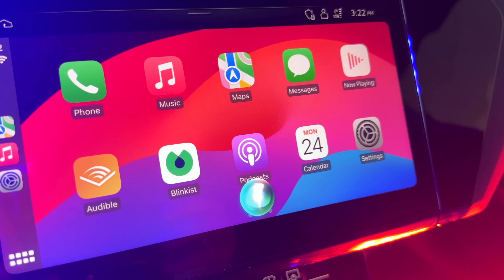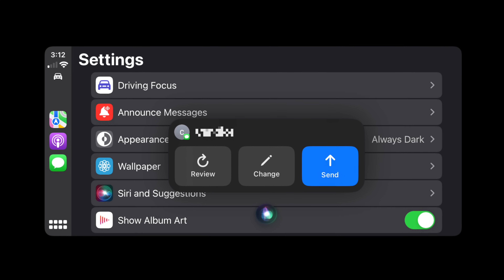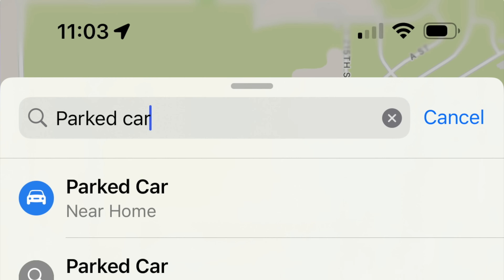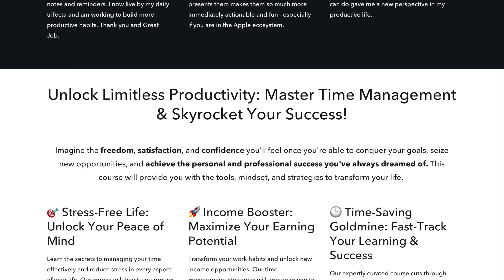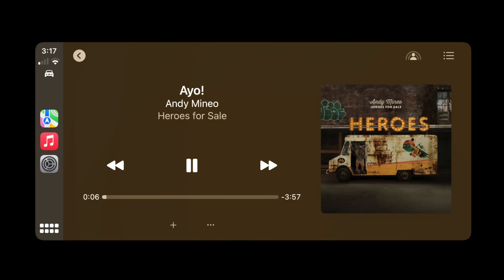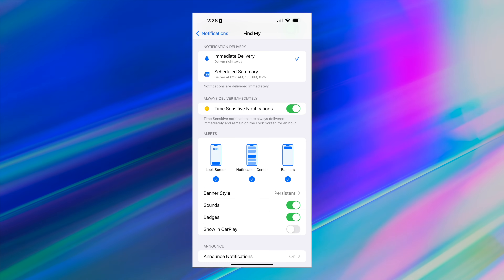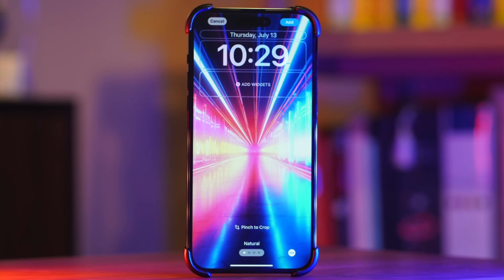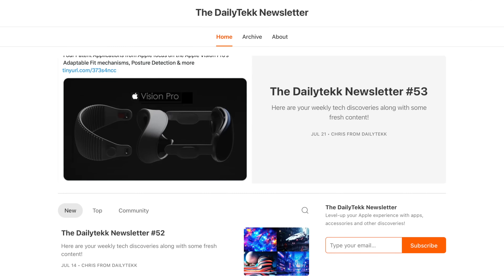Apple CarPlay is AWESOME With THESE Settings!